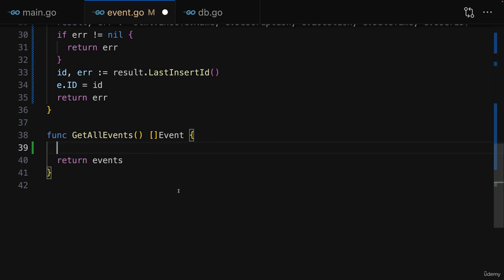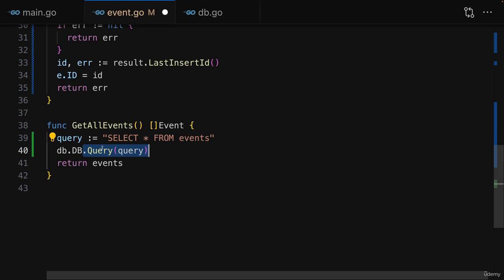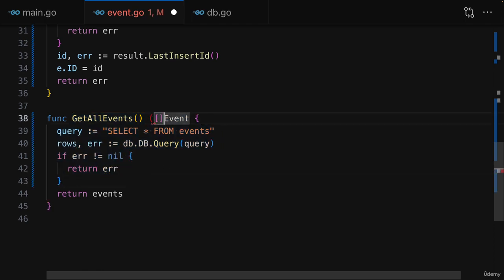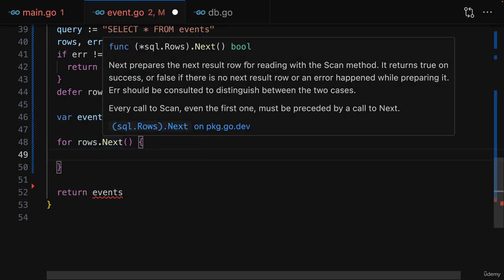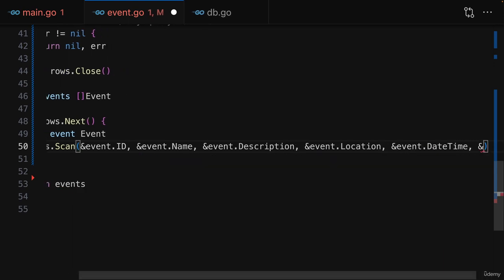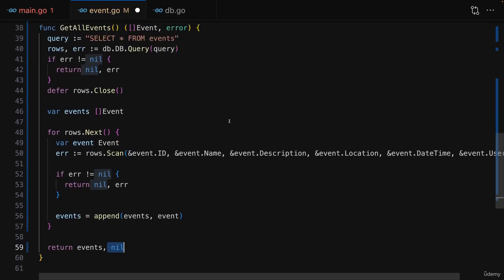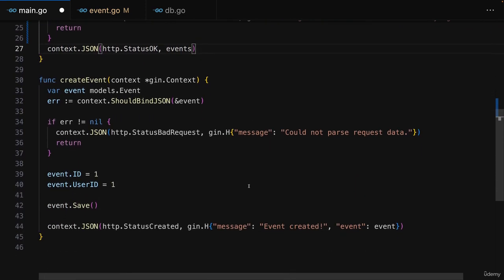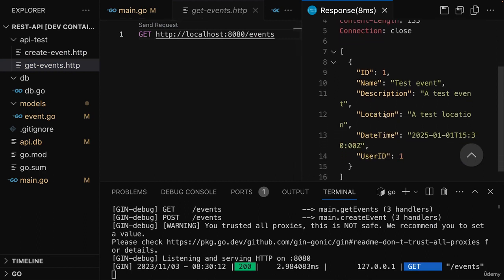161 Getting Events From Database SELECT